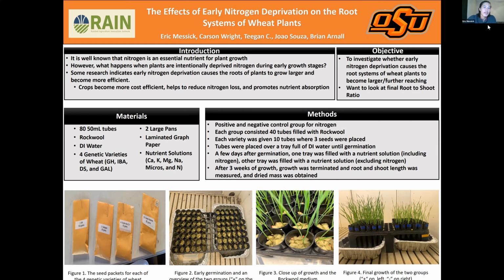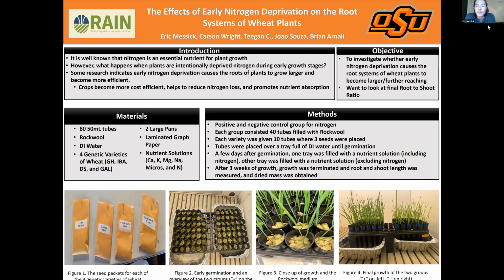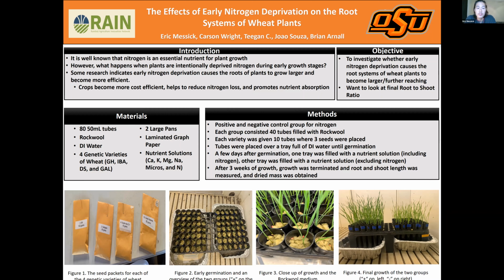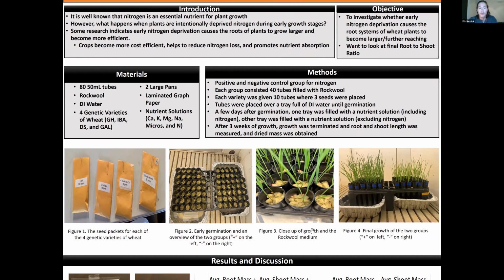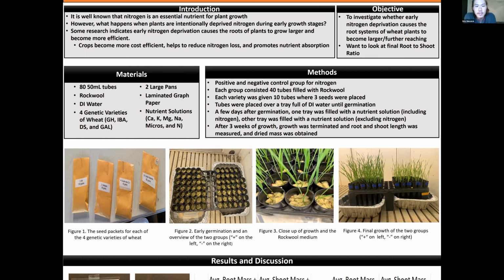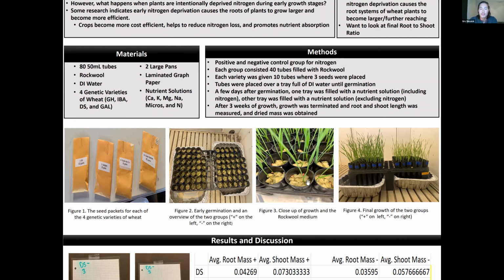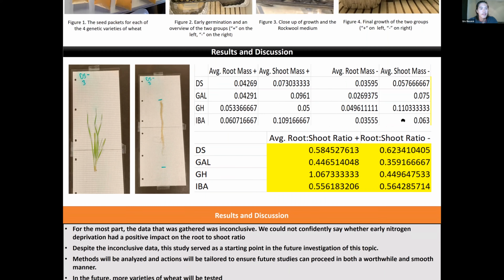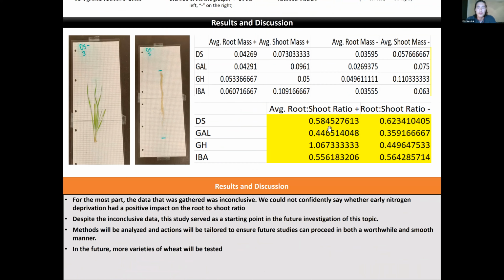Eric Messick final RAIN REU presentation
USDA NIFA RAIN 2021 REU scholar Eric Messick's final RAIN REU presentation is titled "The Effects of Early Nitrogen Deprivation on the Root Systems of Wheat Plants"